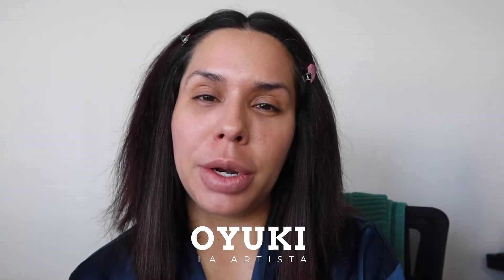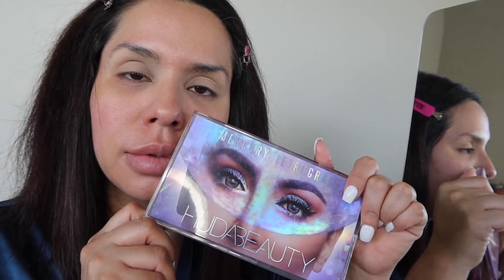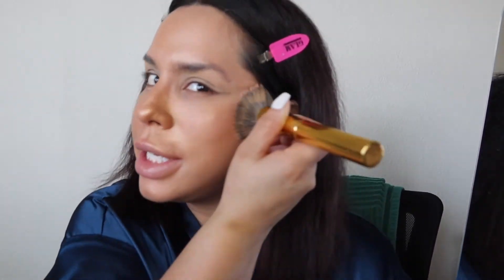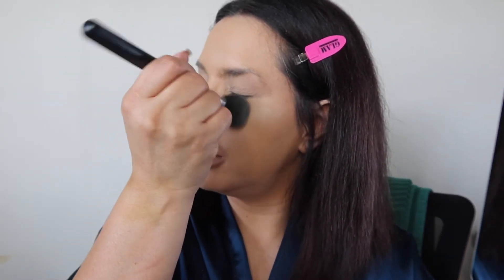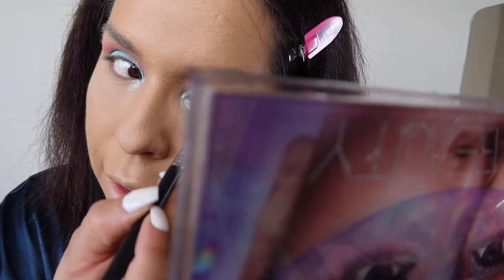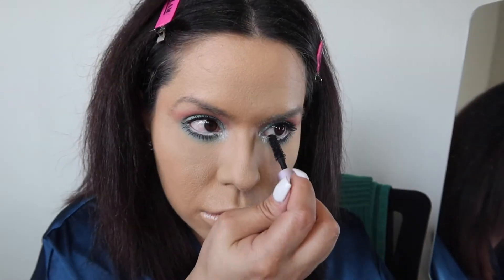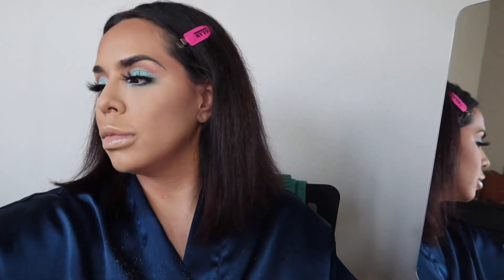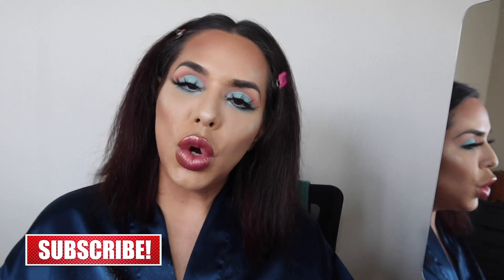Easter Inspired|HUDA BEAUTY tutorial!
i was inspired with Pastels ,i used @Hudabeauty mercury retrograde pallet!